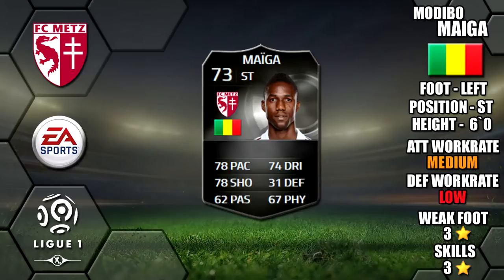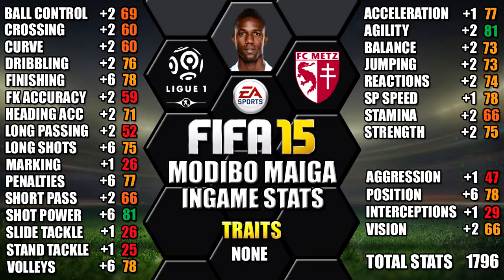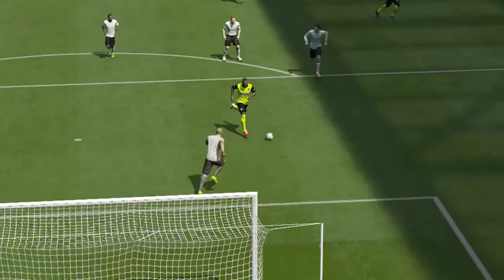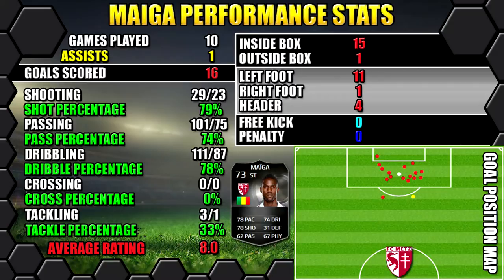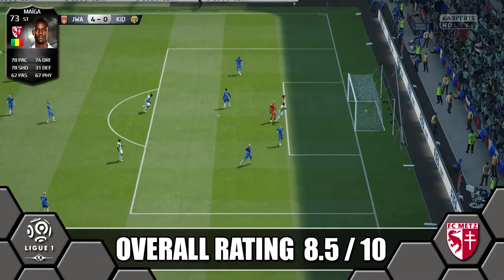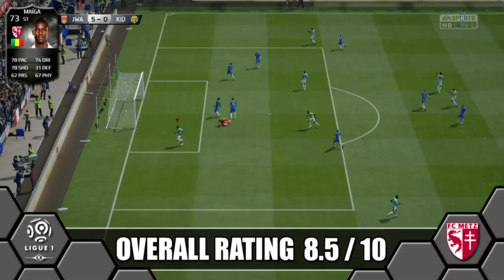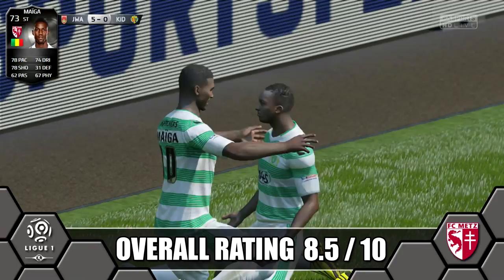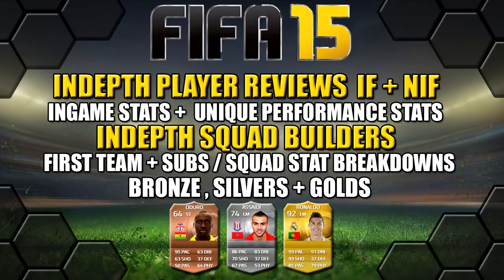Fifa 15 Inform Maiga Player review | Ultimate team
Silver Inform modibo maiga indepth player review | Ingame stats

MODIBO MAIGA
FC METZ
LIGUE 1
MALI

INDEPTH IF MAIGA REVIEW w/
PLAYER PROFILE
INGAME STATS & NIF COMPARISON
GAMEPLAY
GOALS
UNIQUE PLAYER PERFORMANCE STATS
PLAYER OVERALL RATING
POSITIVES & NEGATIVES